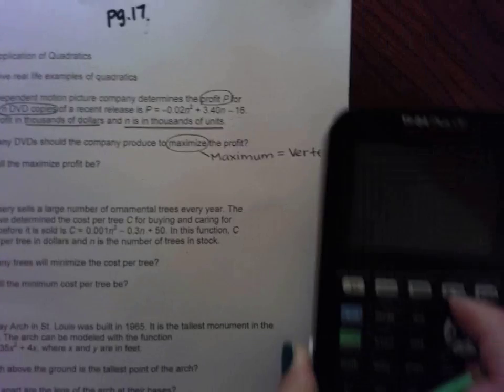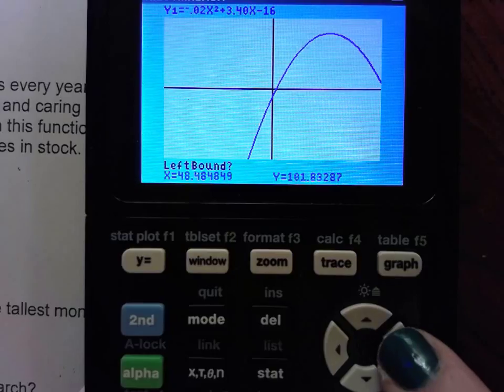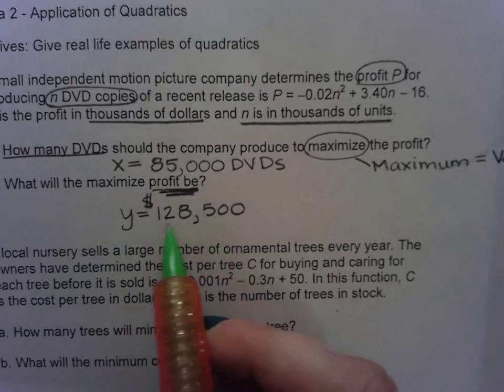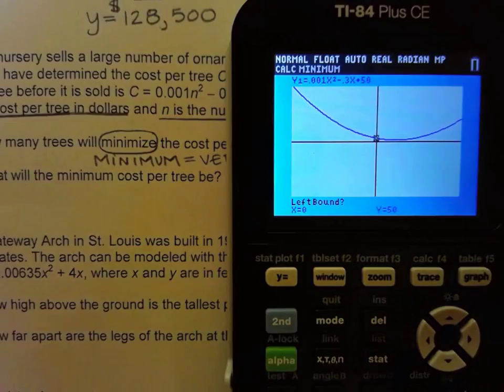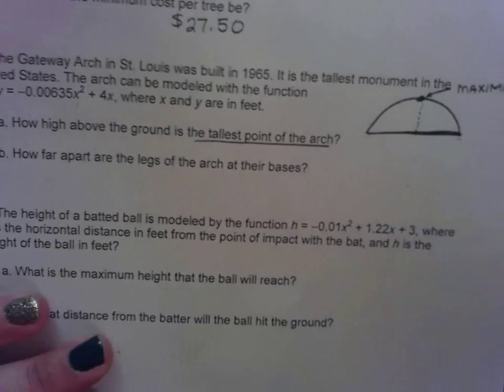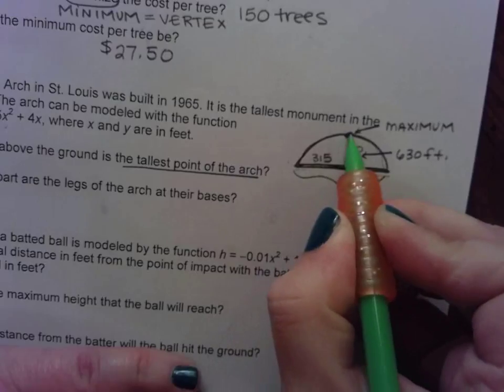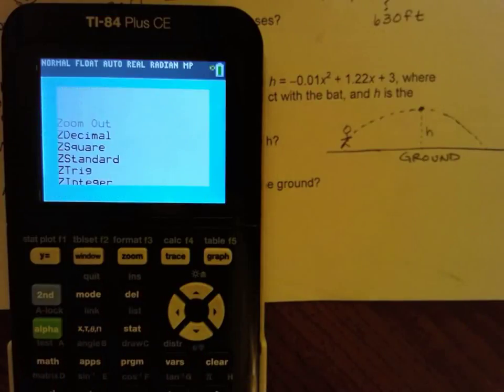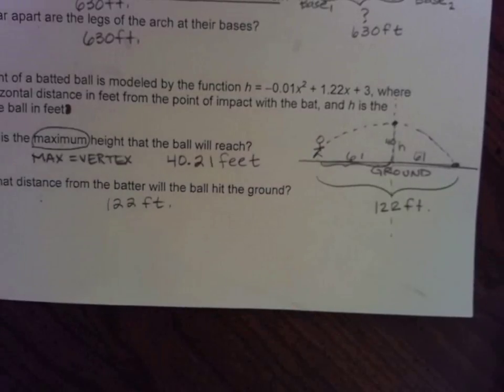Unit 4 Quadratics Applications Pg 17